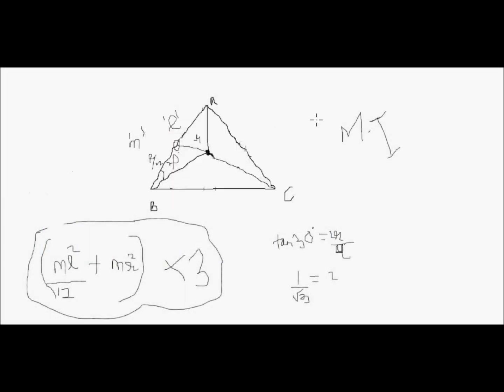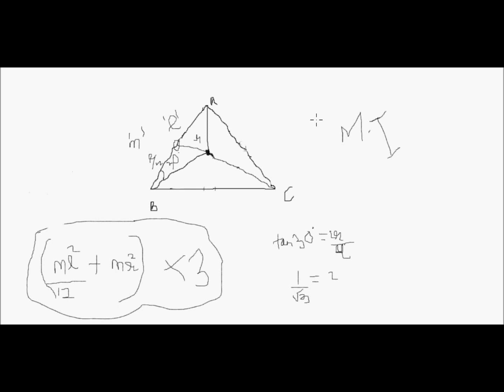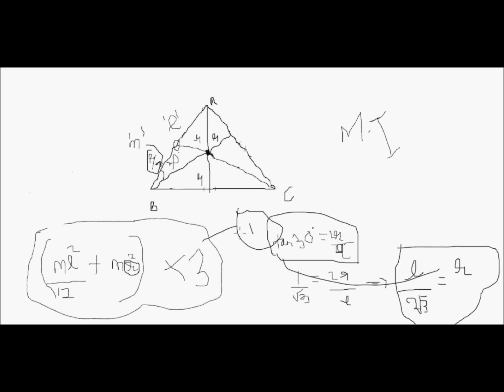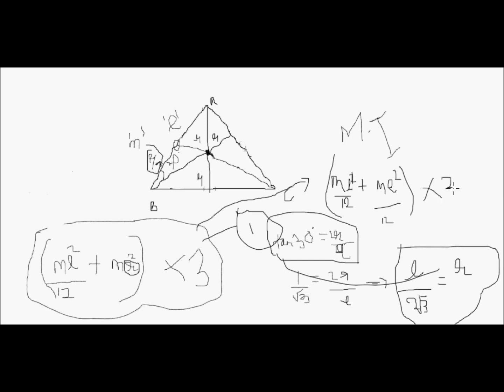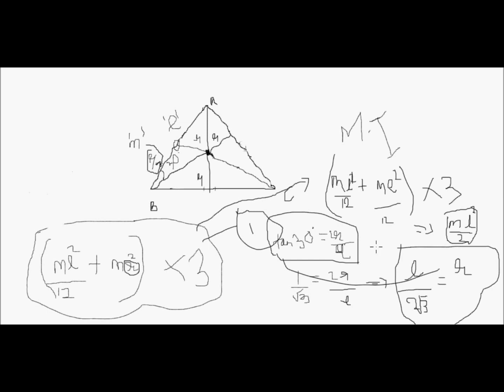To find moment of inertia of equilateral traingle.wmv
to find moment of inertia of equilateral traingle,axis passing through the centre of equilateral traingle. with three rods of mass'm' and length 'l'.